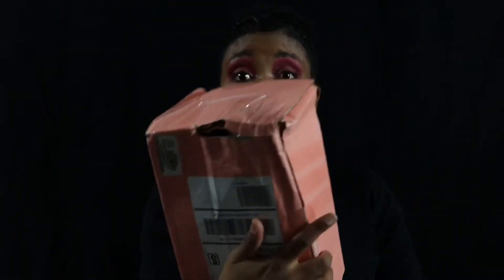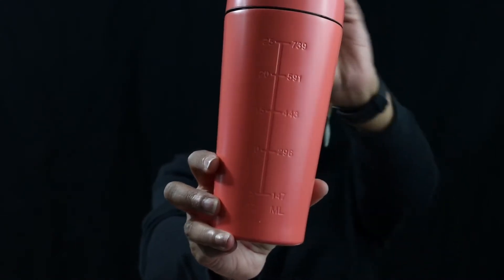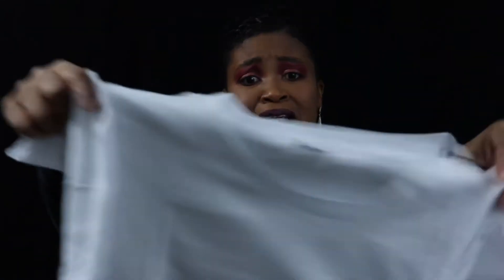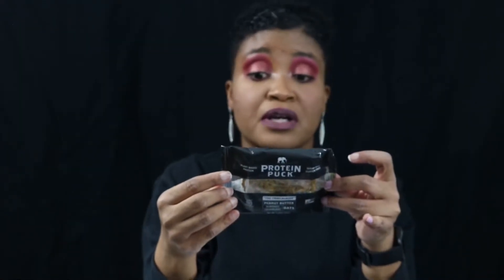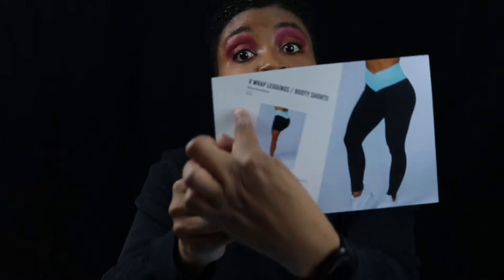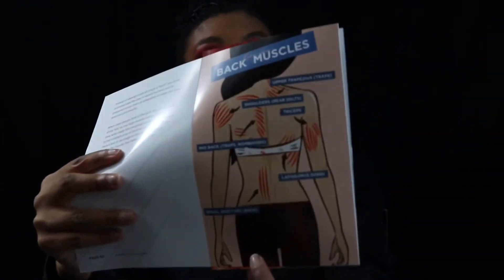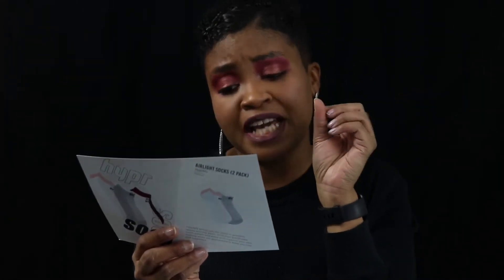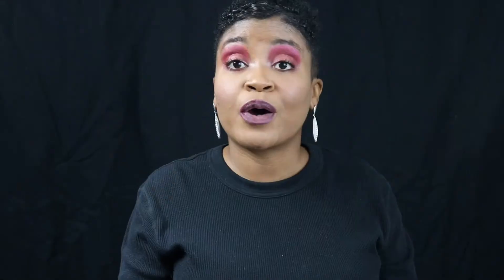2 In 1 Miss Muscle Box Unboxing!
My last months of Muscle Box and I loved the items. This box is 29.99 monthly and is for those who want to work out at home. Great protein snacks to curb any cravings! Keep watching and see what I got!!